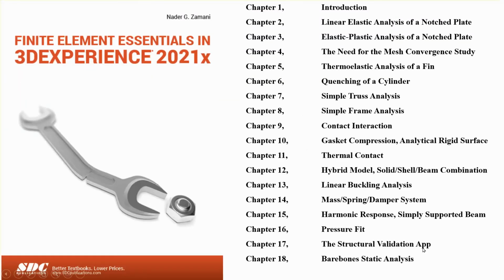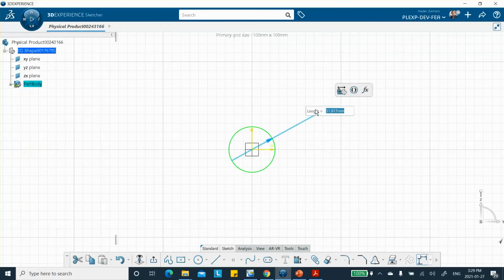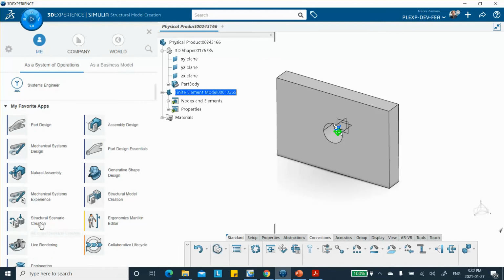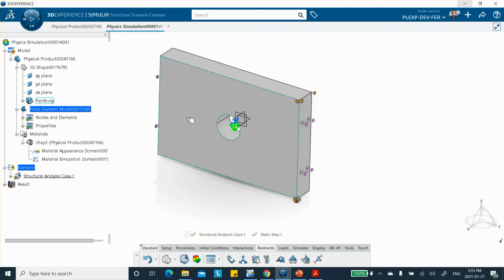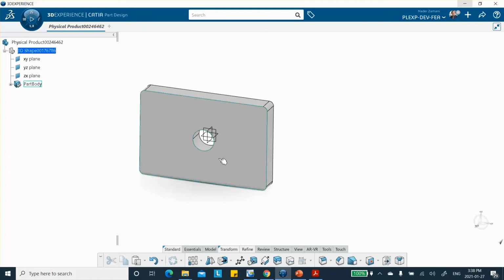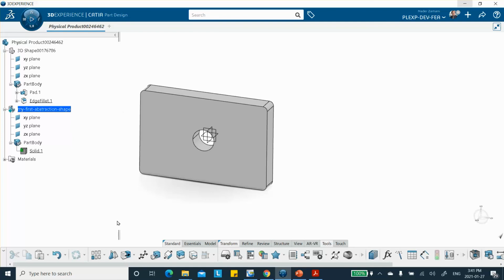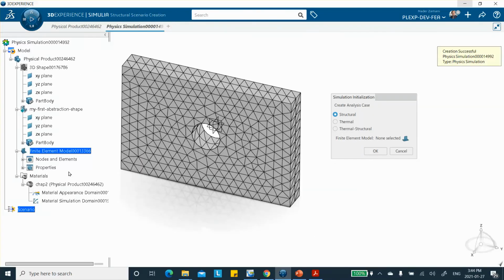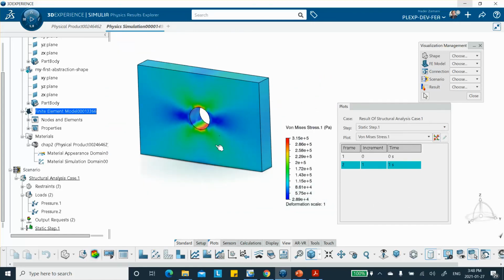Chap 2 Finite Element Essentials with 3DEXPERIENCE 2021x Nader G Zamani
Chap 2, Finite Element Essentials with 3DEXPERIENCE 2021x
Nader G Zamani
SDC Publications